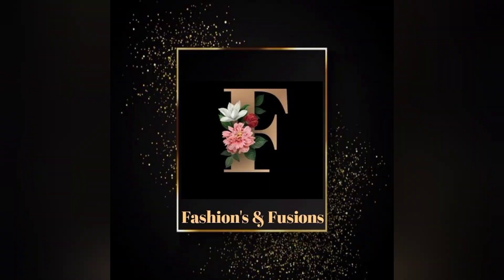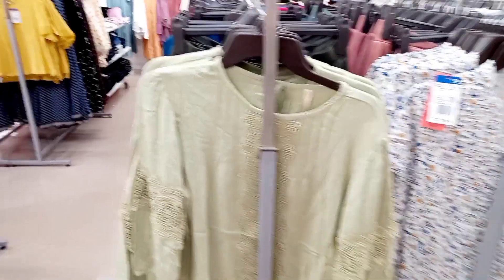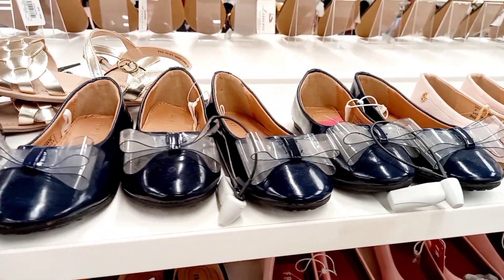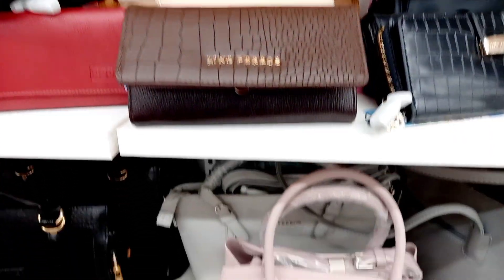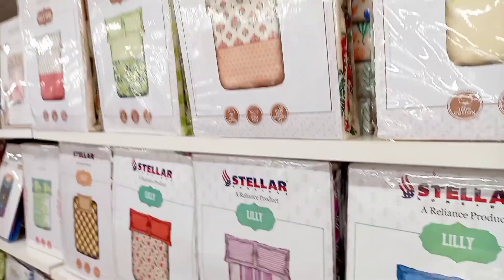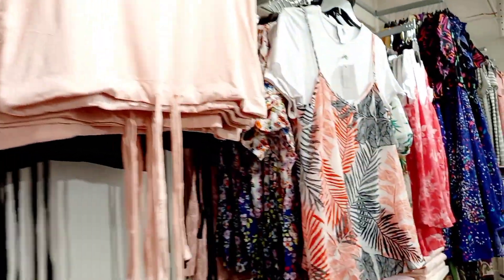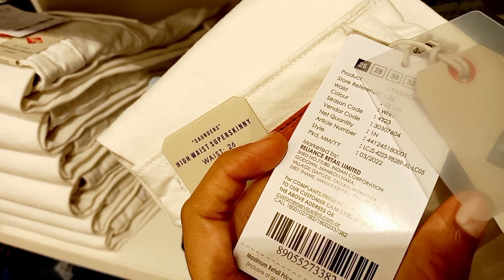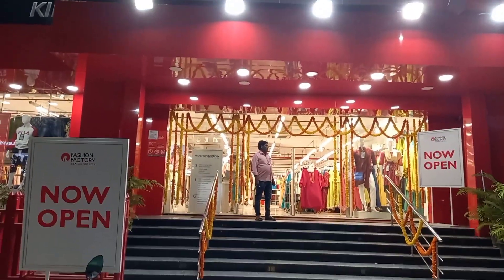Fashion factory brand for less showroom tour